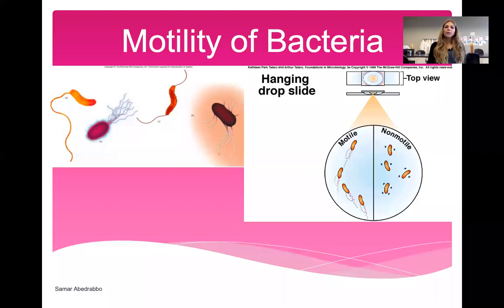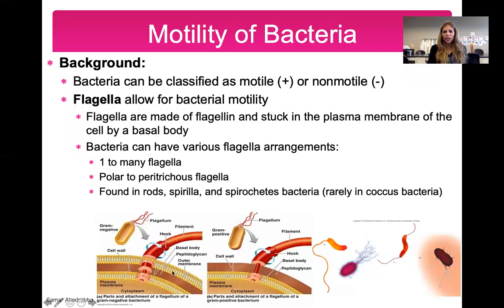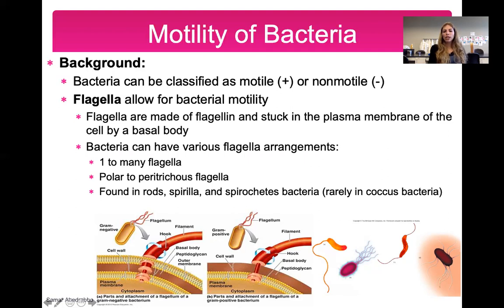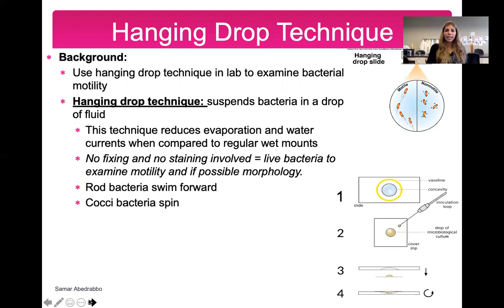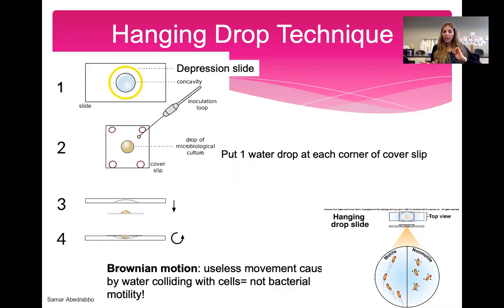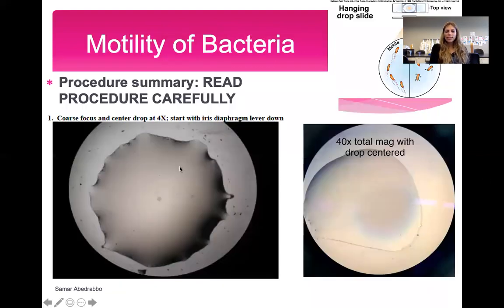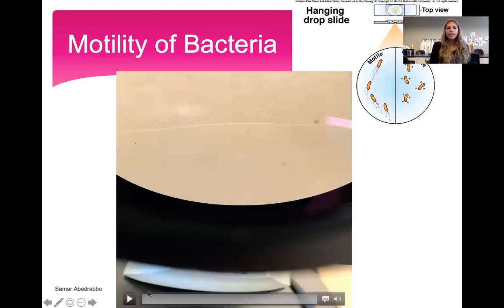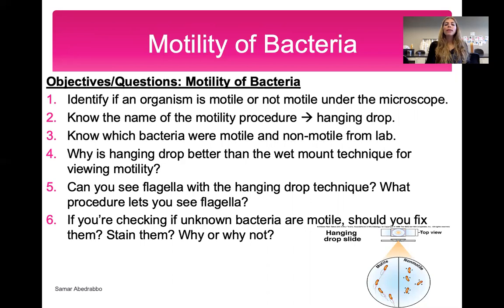Motility of Bacteria Lab (Hanging Drop Slide)